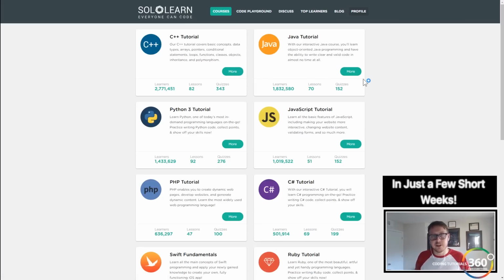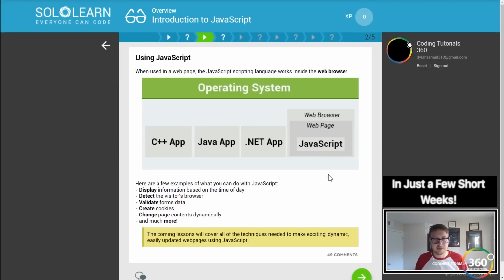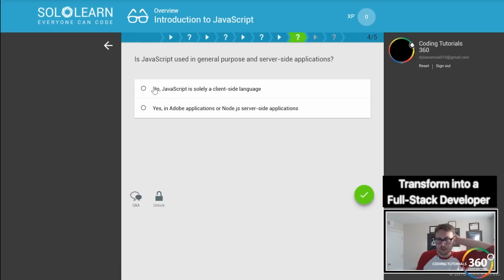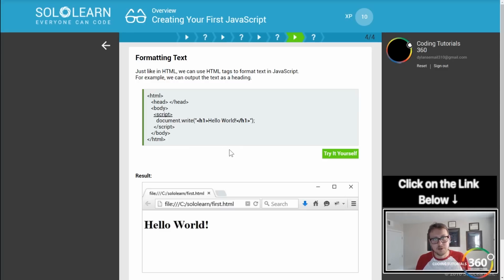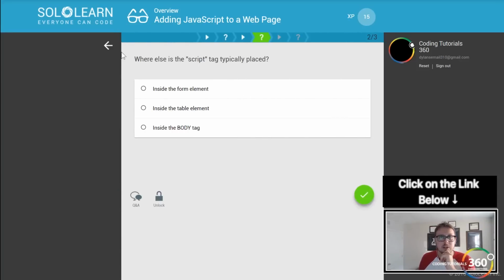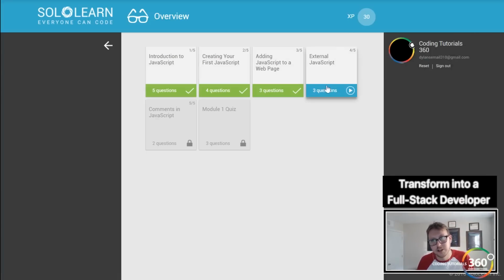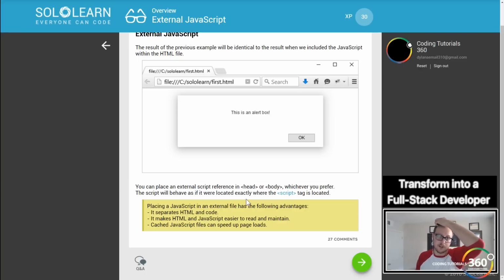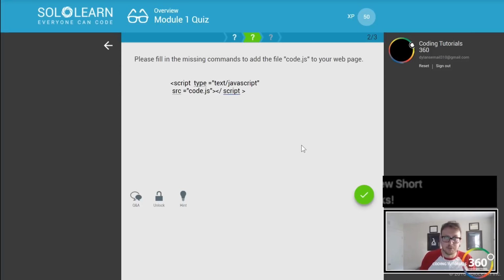Learn JavaScript with SoloLearn: Overview